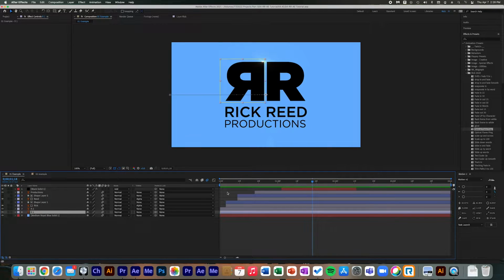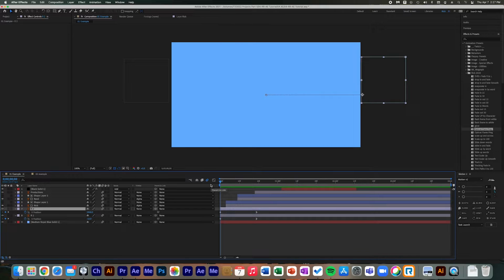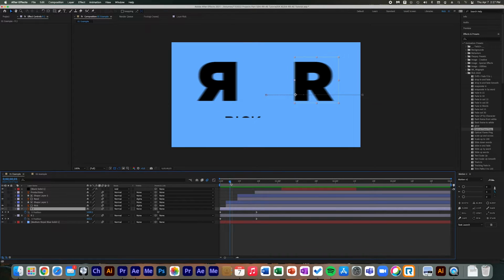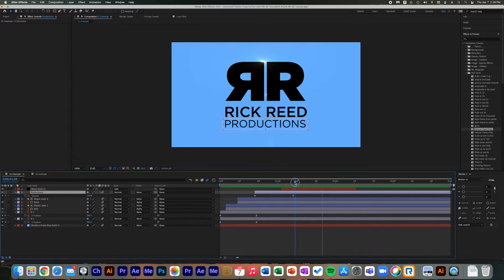After Effects Tutorial 01 - Start at the End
This is an Adobe After Effects Tutorial about animating from the ending point backwards to the start.